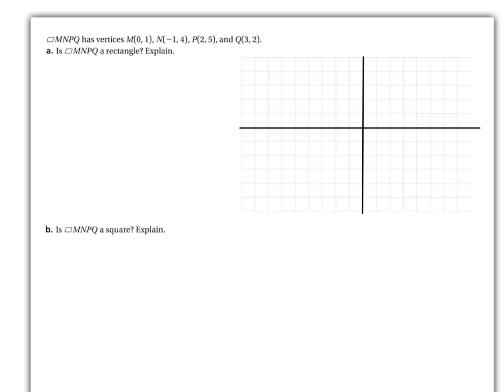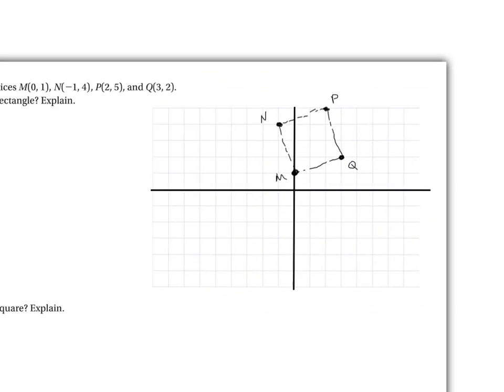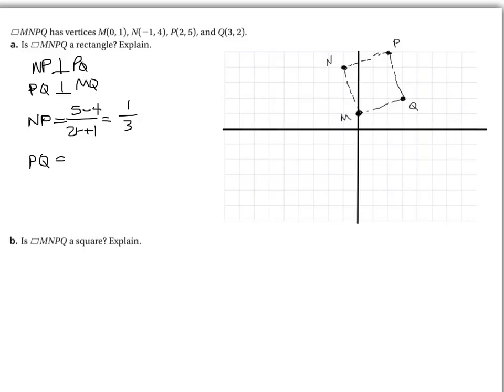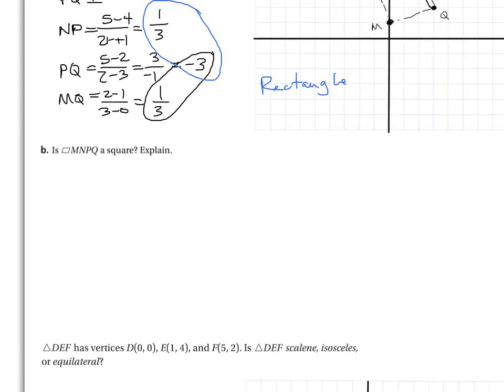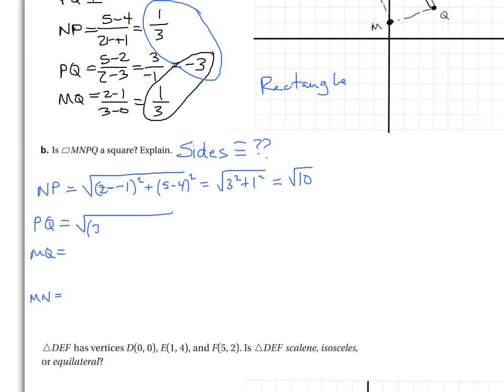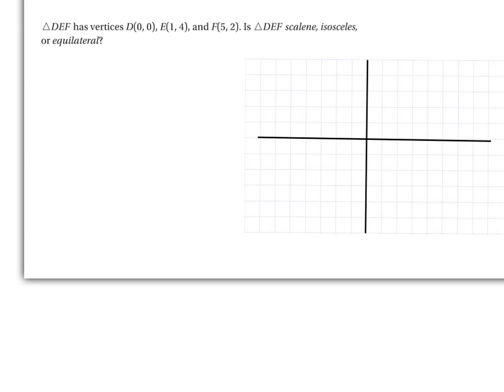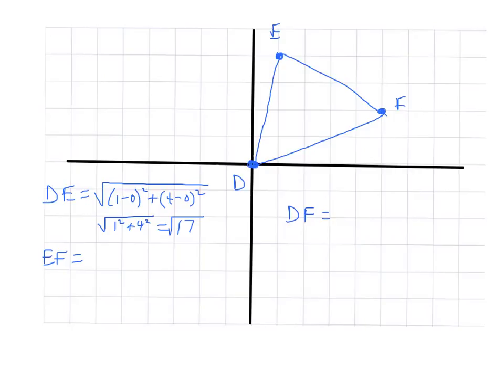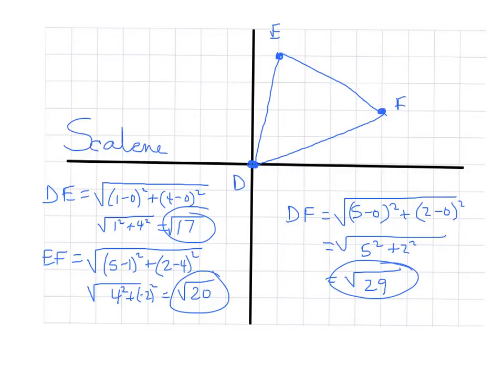Intro to Geo. Section 6.7 Part 2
Quadrilaterals in Coordinate Plane